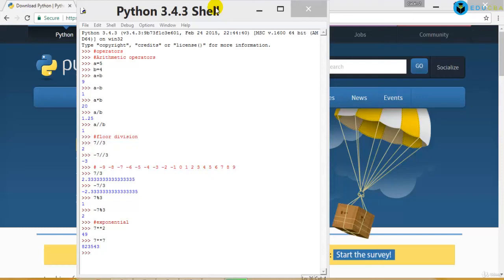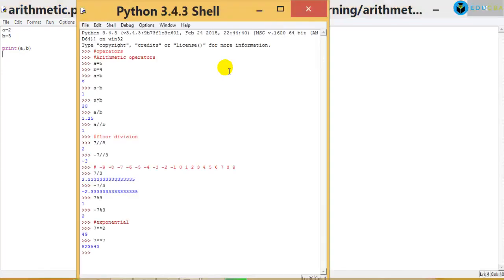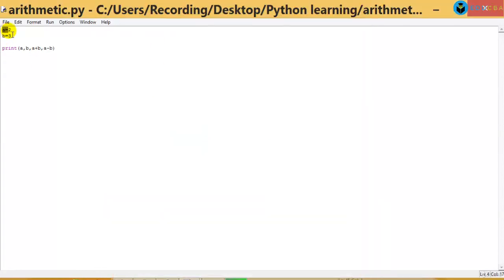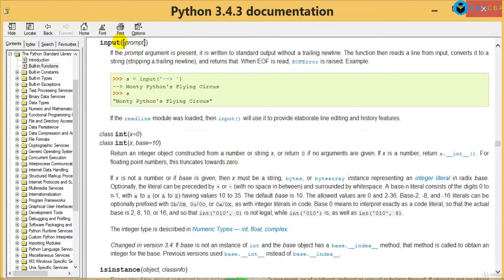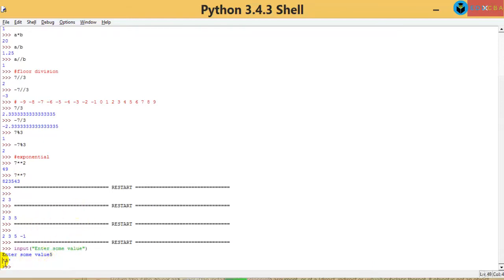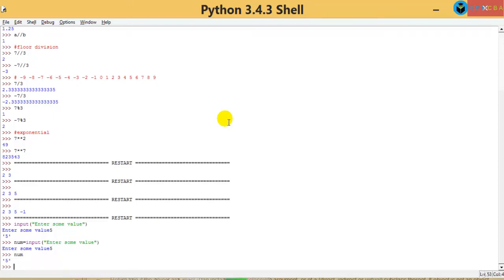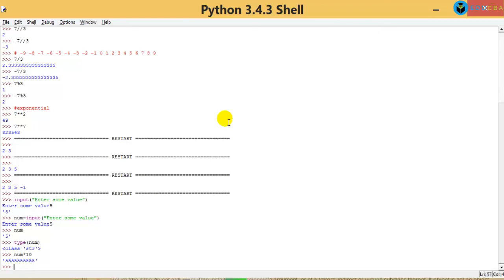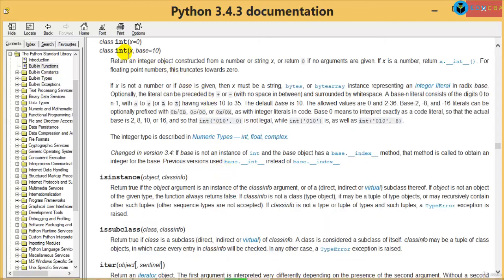lect 09: Example of Arithmetic Operators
one easy example of arithmetic operator